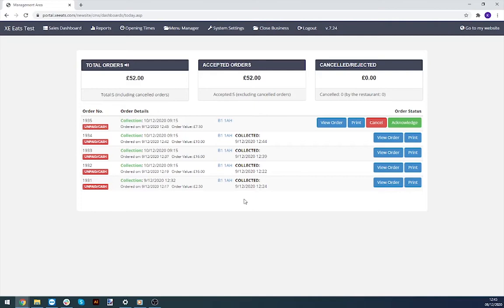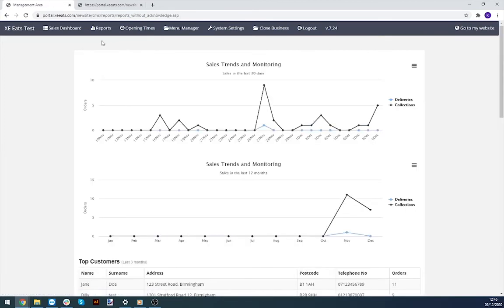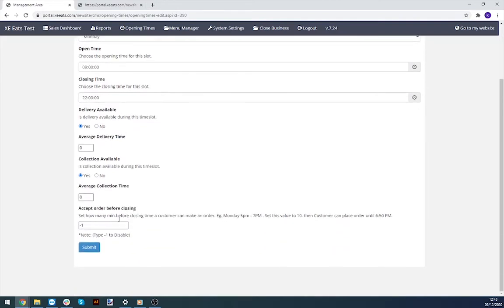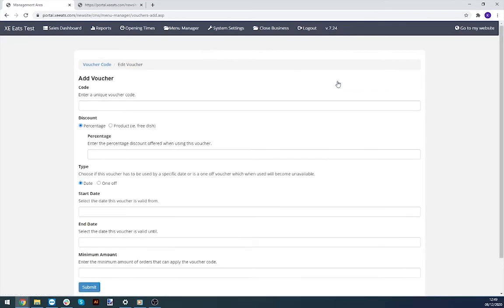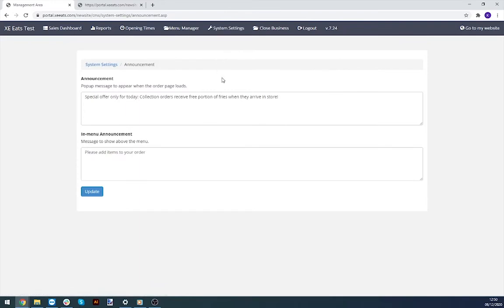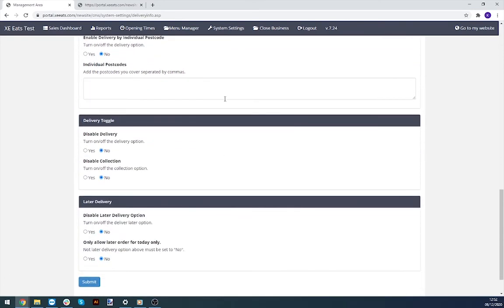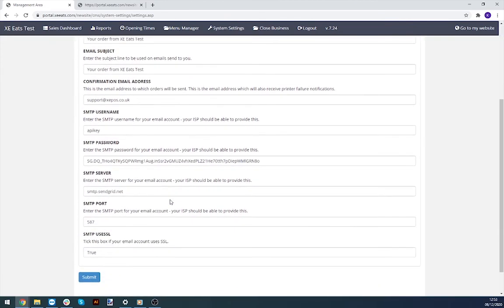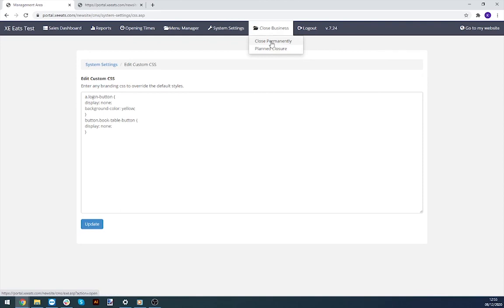The Back Office | XE Eats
This video is a complete walkthrough of the management area, or back office, of the XE Eats online ordering platform.